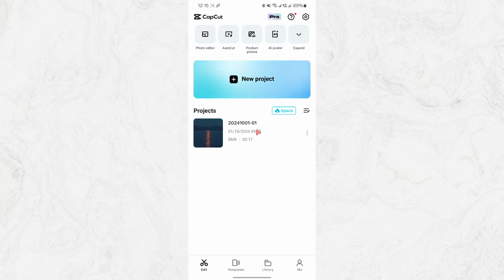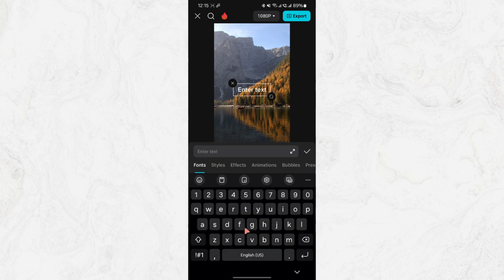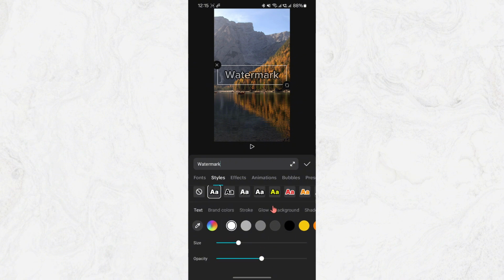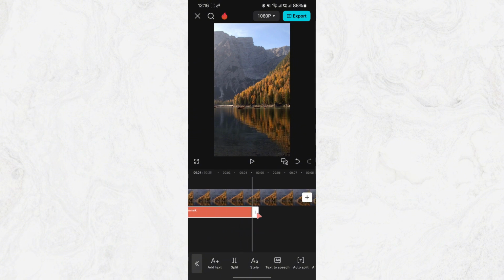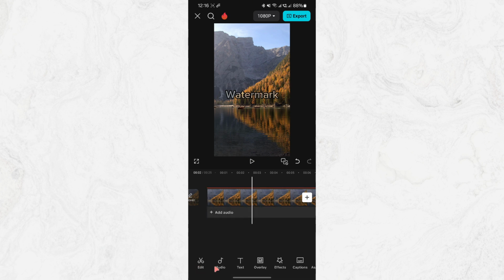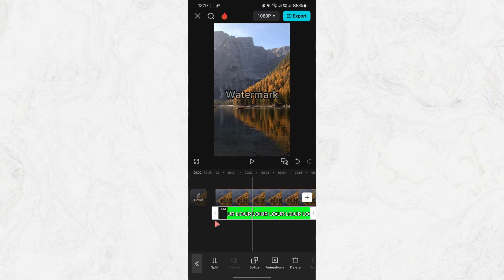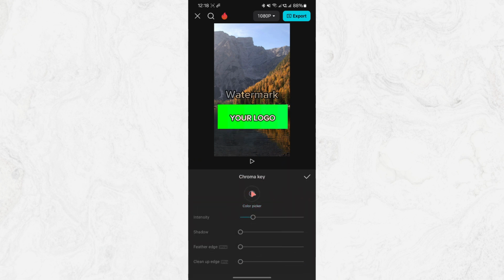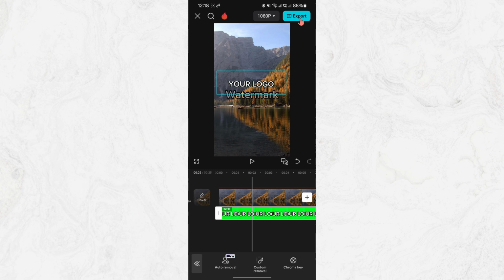How to Add Watermark on CapCut Video (2025)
NordVPN.

In this guide, discover how to add a watermark to your videos in CapCut. Protect your content and promote your brand by learning the step-by-step process to incorporate a watermark that fits seamlessly into your videos!